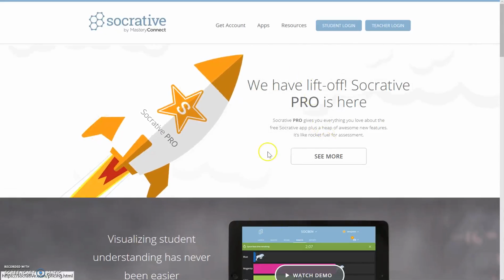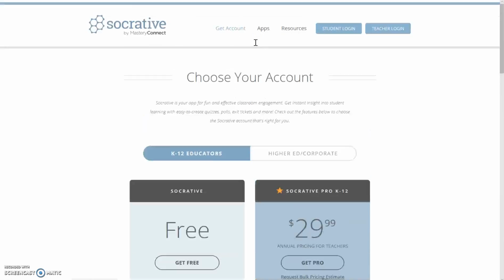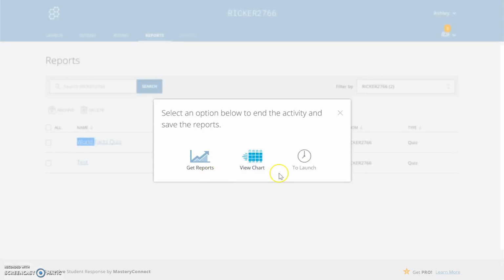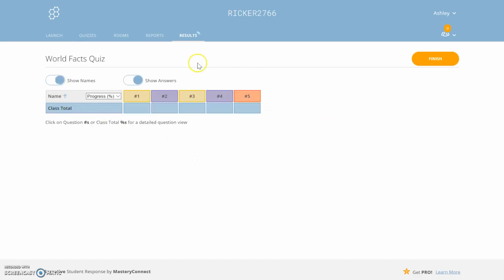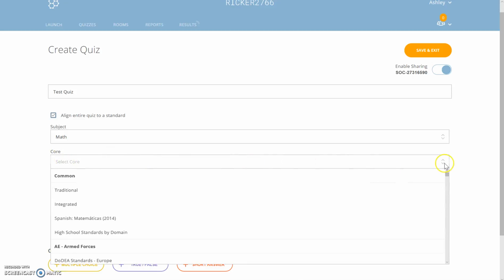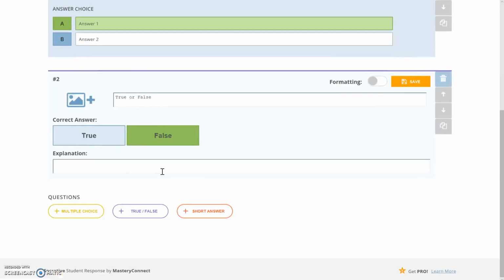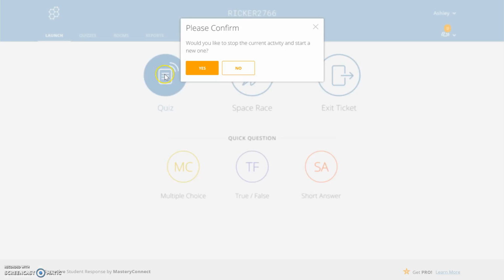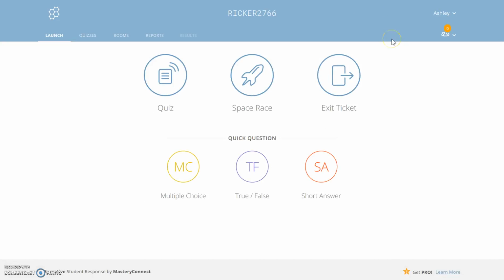Socrative Instructional Video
This is a video explaining how the web 2.0 tool, Socrative, is used.